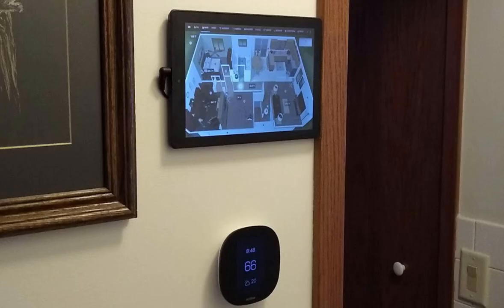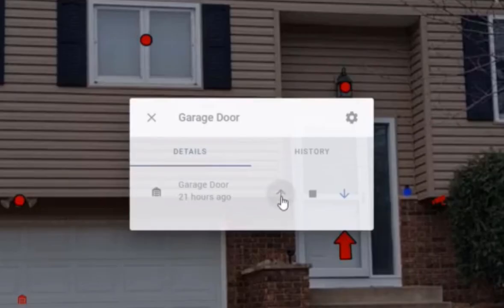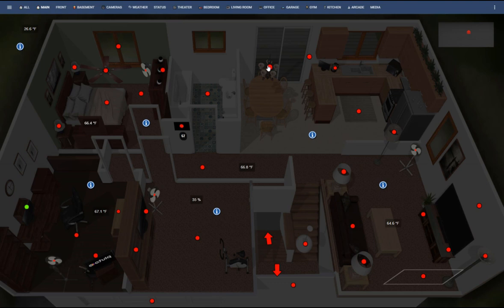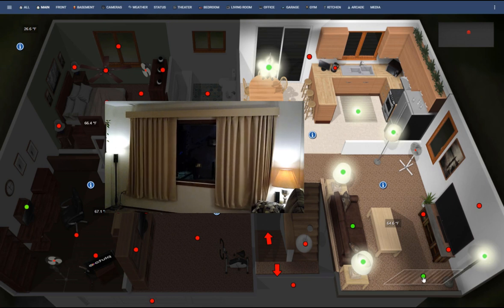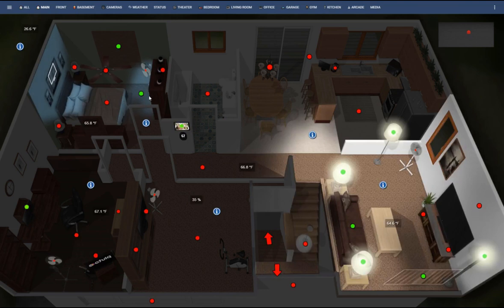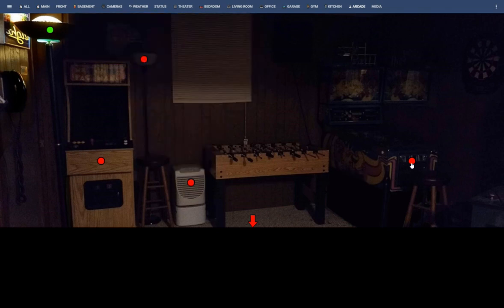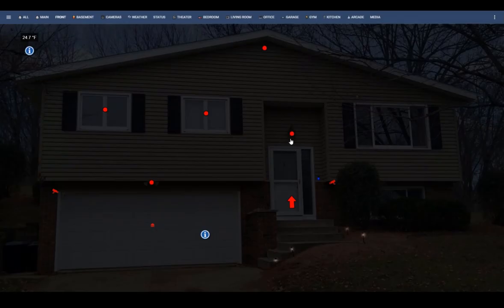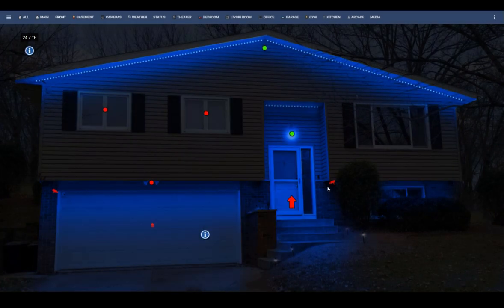Home Assistant Floorplan and Dashboard Demo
My current Home Assistant setup as of 12-20.  Floorplans, picture elements, iframes, a few other things.